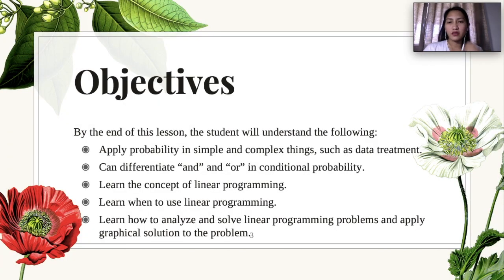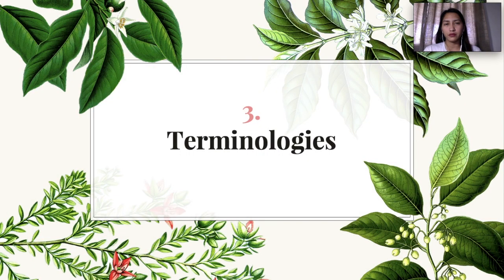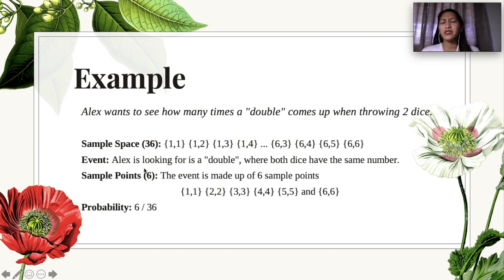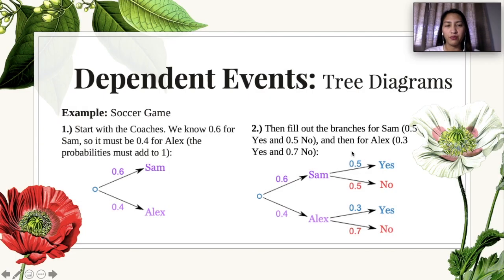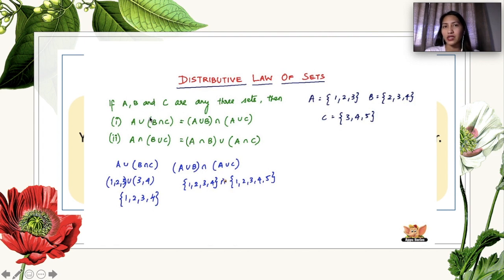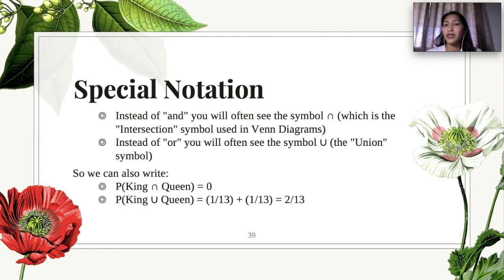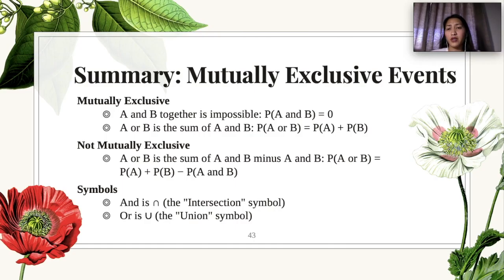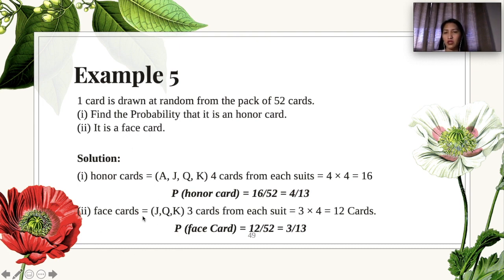ITEP 203 QMMS Lesson 3: Probability and Linear Programming Part 1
By the end of this lesson, the student will understand the following:
-Apply probability in simple and complex things, such as data treatment.
-Can differentiate “and” and “or” in conditional probability.

The content of this lesson are the following:
-Probability
-Probability Line
-Terminologies
-Sample Problems and Solution